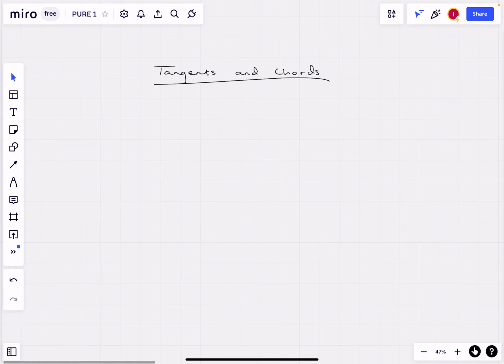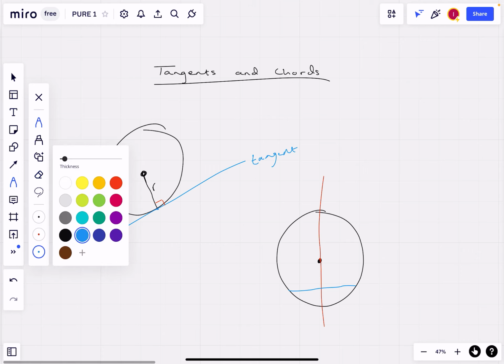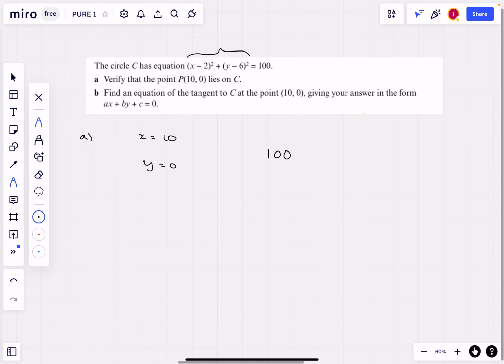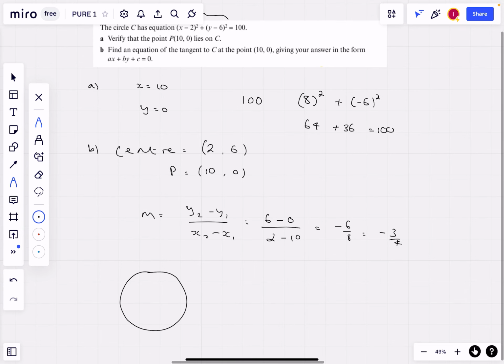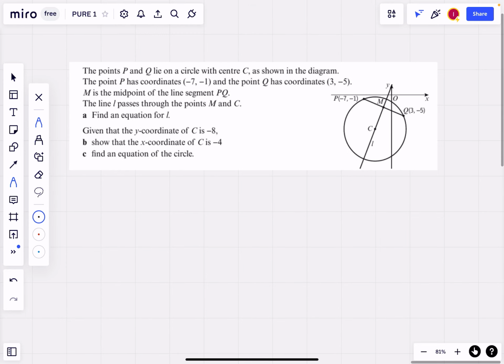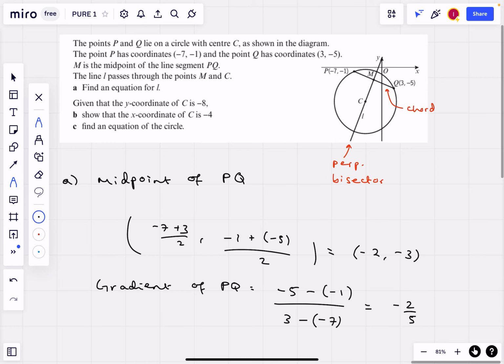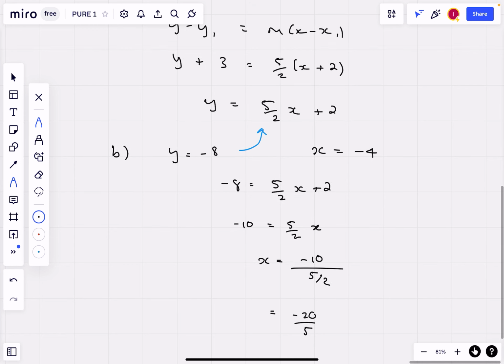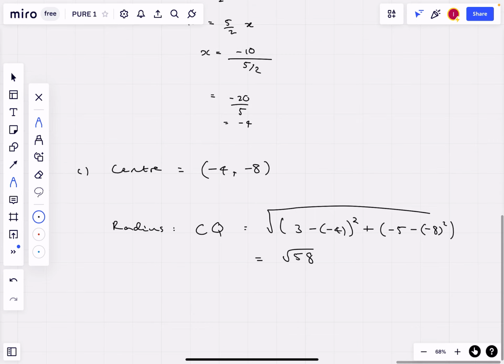Tangents and Chords | A-LEVEL EDEXCEL PURE 1 MATHS